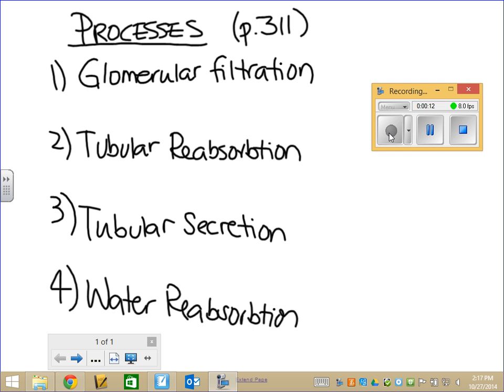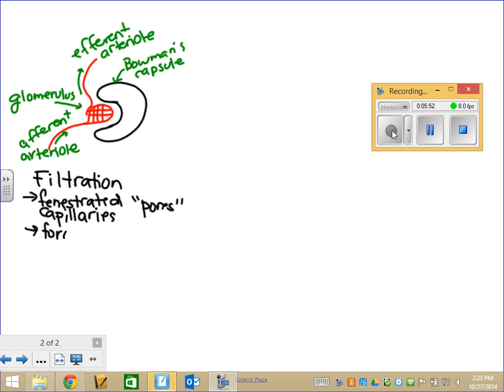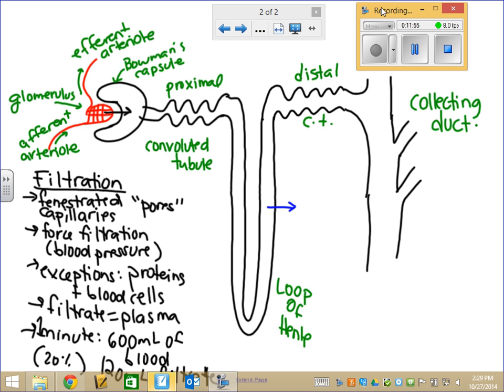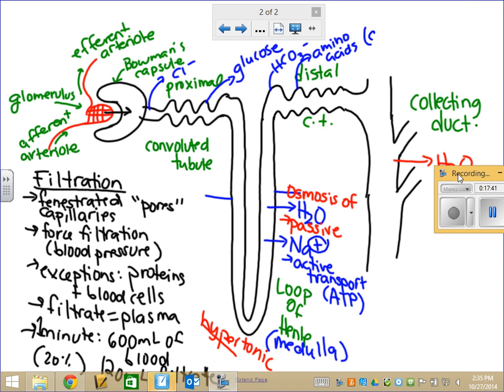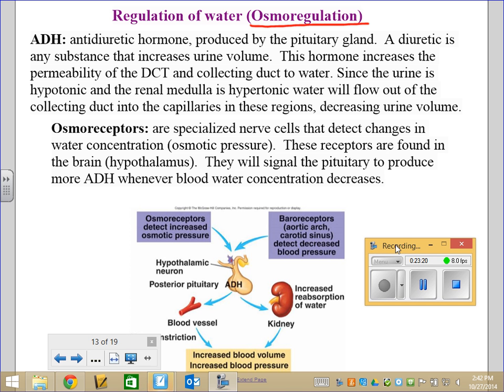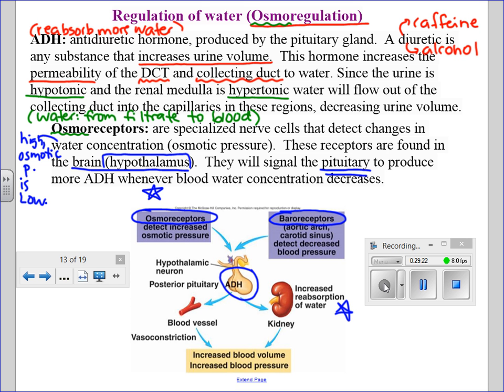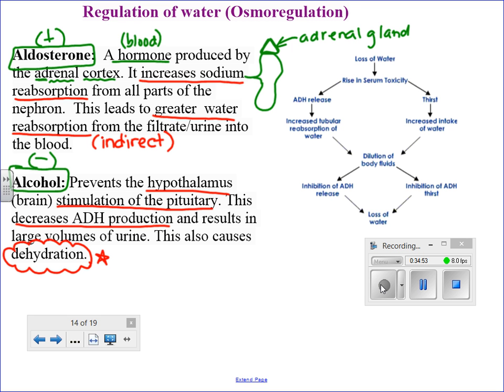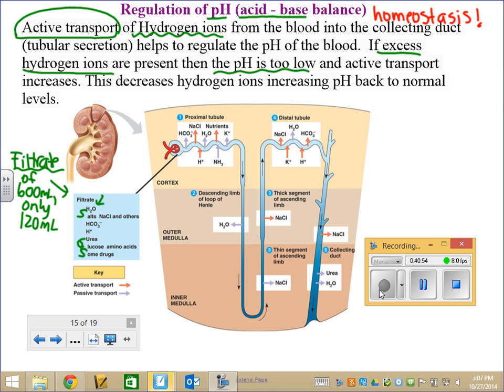2014 10 27 Bio20E Urine formation and Hormone Control